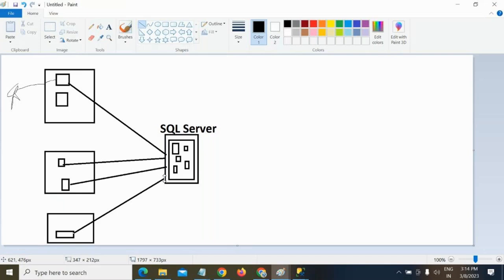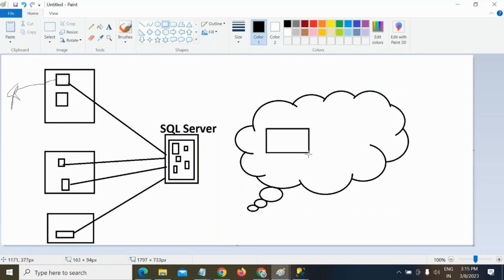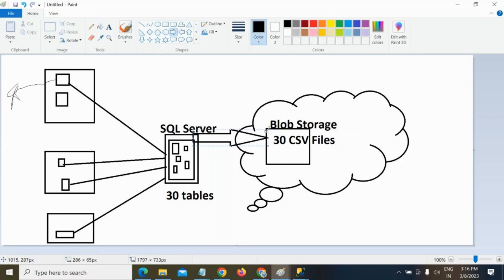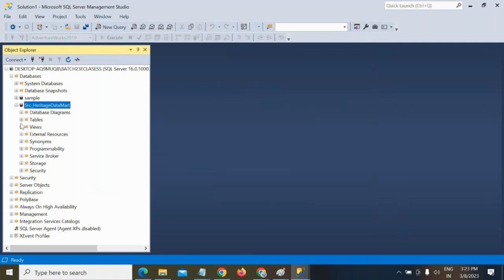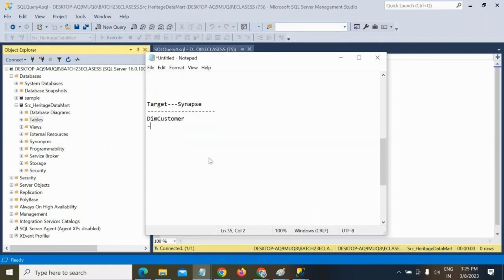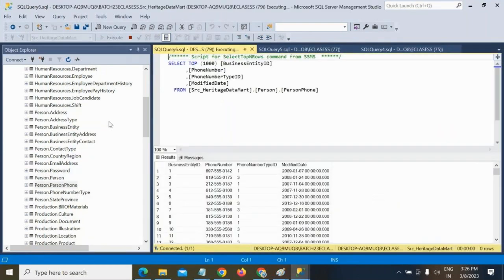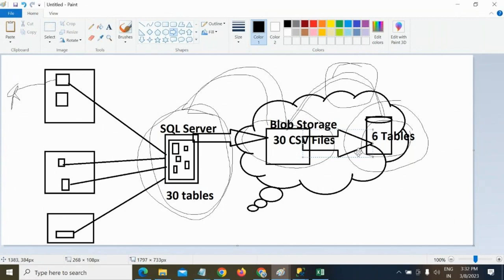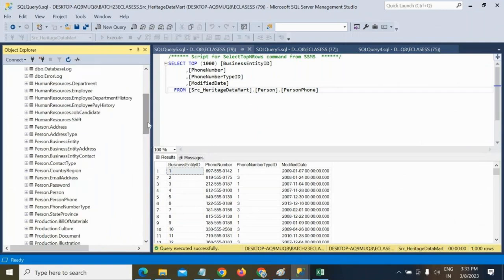Azure Data Engineering Real Time Project || E-Clasess || Series-1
👉 Join now in Eclasess Training Institute and enhance your career by learning MS Azure Data Engineering course by real-time experts and with live project scenarios.
In this video, we will explore an end-to-end project on Azure Data Engineering RealTime, using various components such as SQL, DWH, Data Factory, Data Lake, and Data Bricks. The video provides a comprehensive explanation of how to build a real-time project using Azure Data Engineering, with a focus on using Data Factory and Data Bricks.

You will learn about the various stages involved in the project, such as data extraction, data transformation, and data loading, and how to perform these tasks using Azure Data Factory. You will also gain insights into how to analyze and process the data using Azure Data Bricks.

The video provides a detailed demonstration of each component and explains how they work together to create a real-time project on Azure Data Engineering. By the end of the video, you will have a solid understanding of how to build a real-time project using Azure Data Engineering and how to use each component to its fullest potential.

Whether you are an experienced data engineer or just starting, this video is a valuable resource that will help you learn and master Azure Data Engineering RealTime projects.

Eclasess
This video presents Microsoft Azure Data Engineering RealTime Project
with below components of SQL, DWH, Data Factory, Data Lake, data Bricks.
End to end project explanation on Azure Data Engineering RealTime Project by using Data Factory and Data Bricks.

meetpro.club/EclasessRamBoyapati